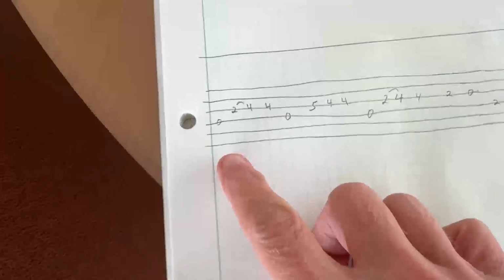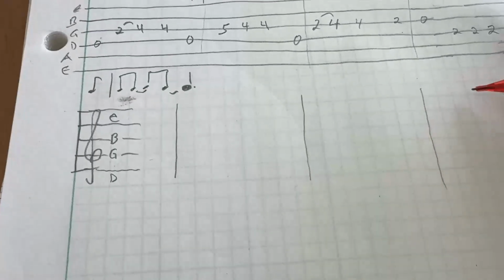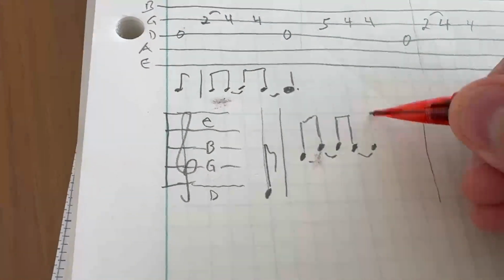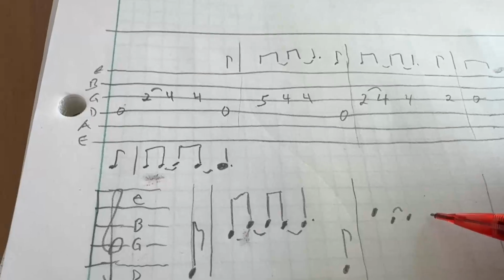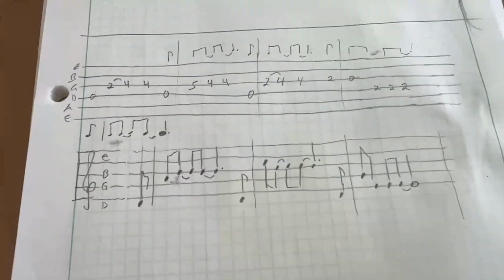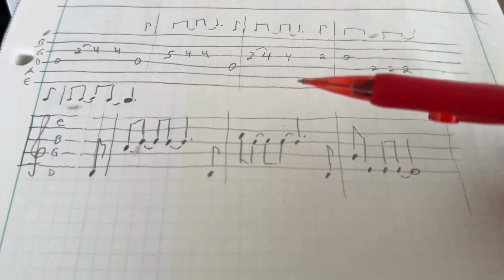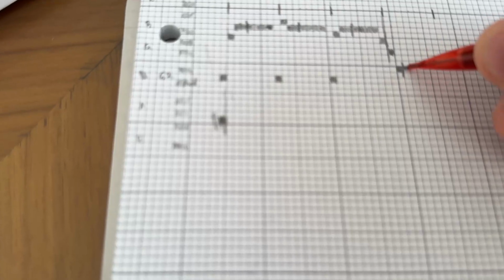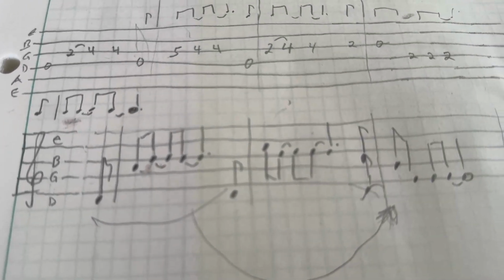Converting from TAB to other notation systems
I demonstrate converting a bit of TAB into Western Standard Notation and MIDI (with pencil and paper) then show what it looks and sounds like on the computer.